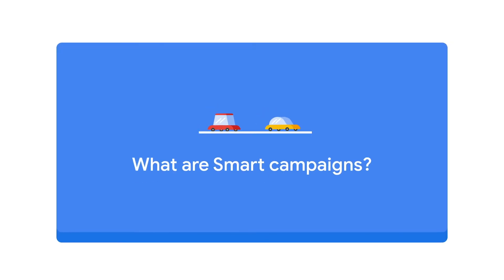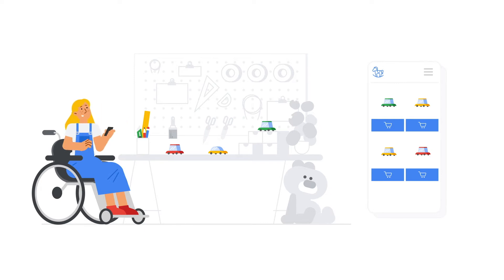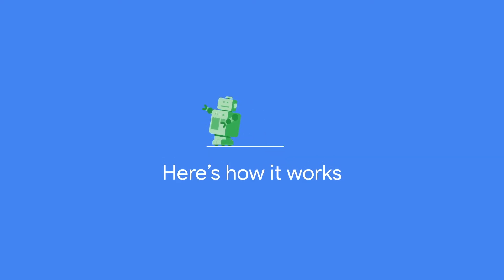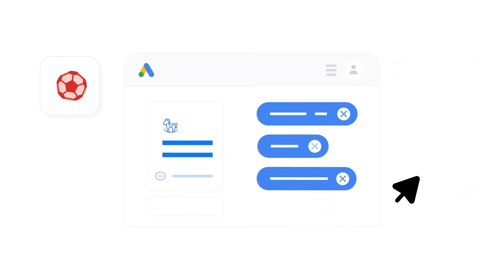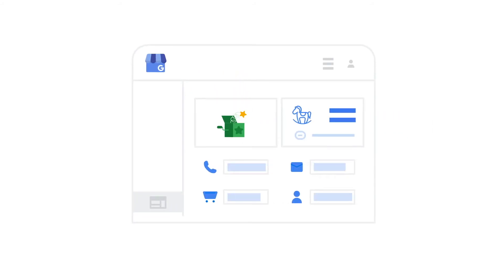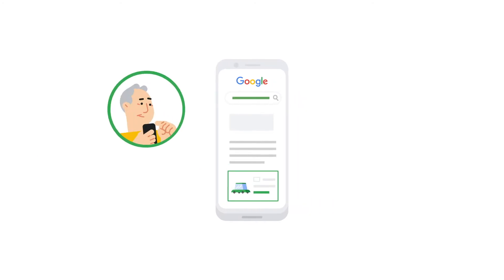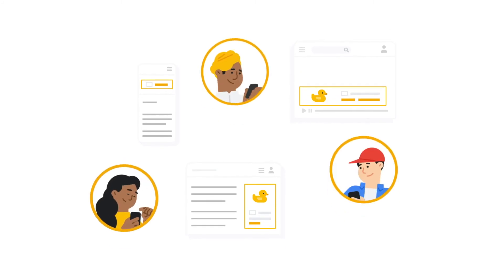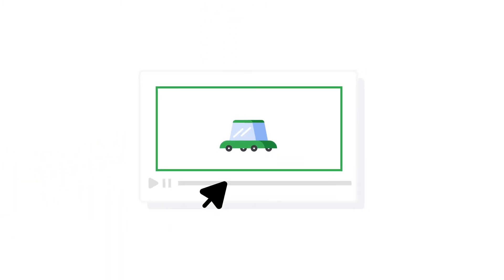Google Ads Smart campaigns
Smart campaigns are Google Ads’ advertising solution for small businesses looking to reach more customers online.